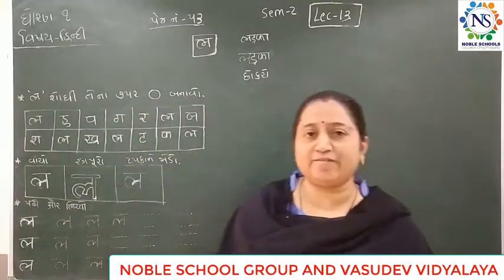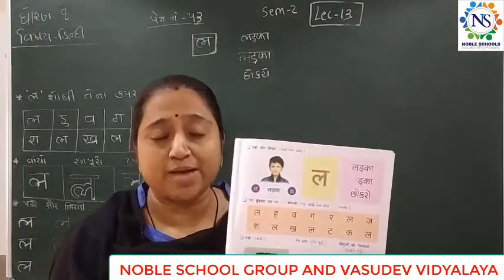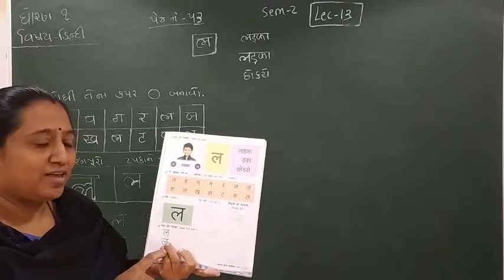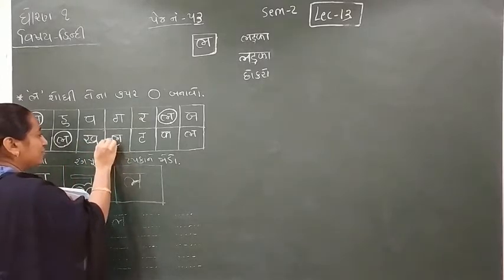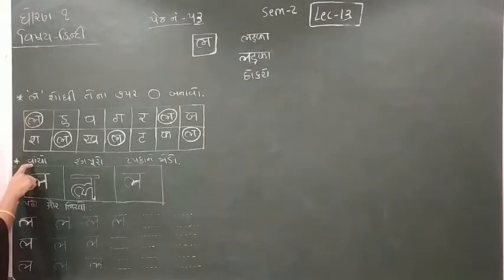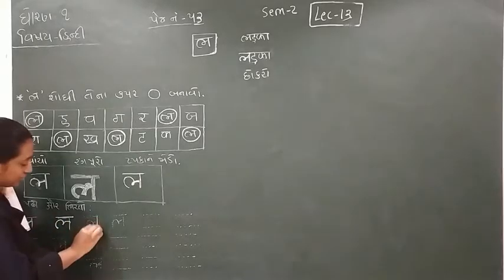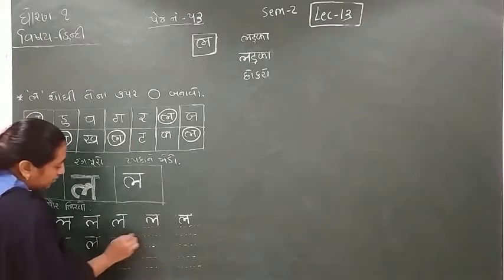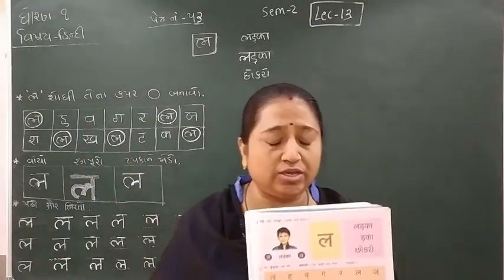Standard - 1 Hindi Semester - 2 lecture - 13 By Truptimadam